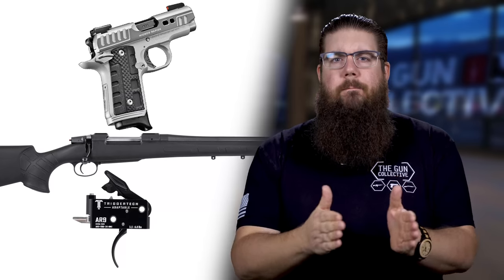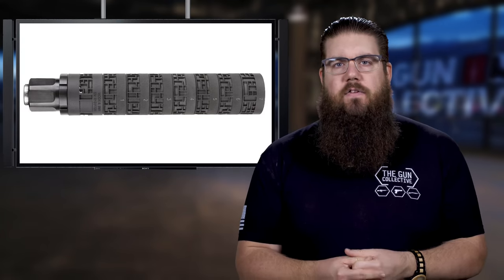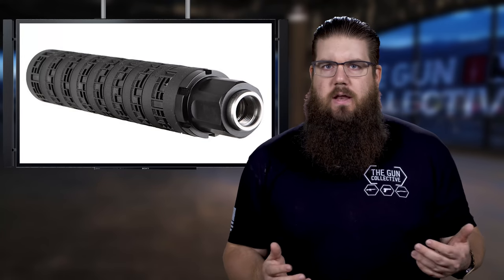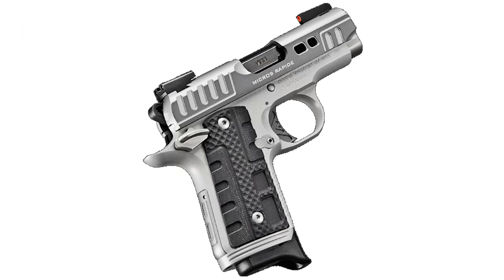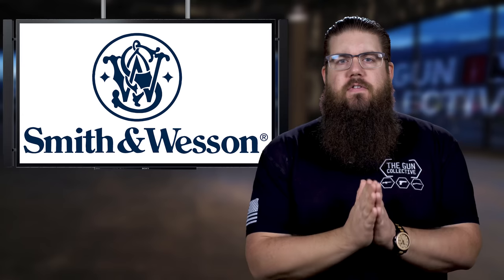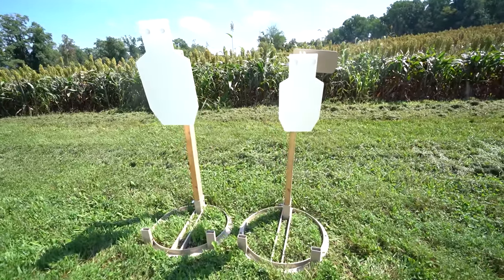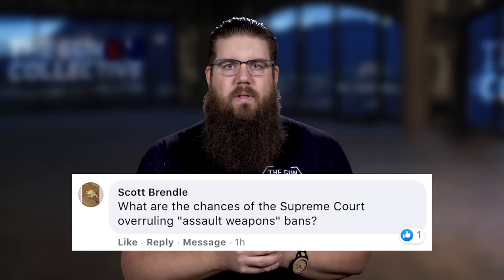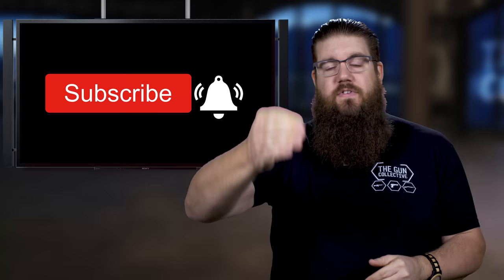3D Printed Silencer, New Guns, S&W GAINS BIG - TGC News!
This week on TGC News, Jon Patton talks about Sig 3D printing a shusher, Kimber, CZ and Trigger Tech have new stuff and big blue showing HUGE growth!